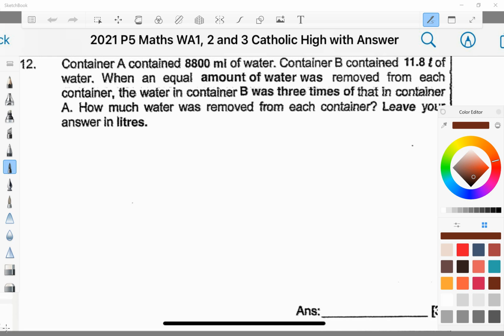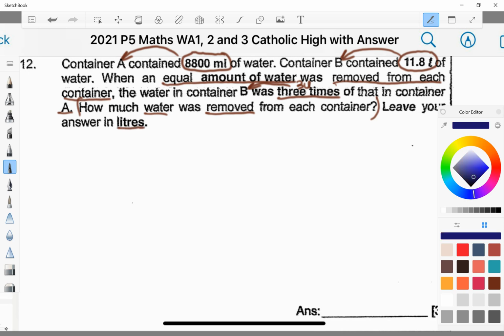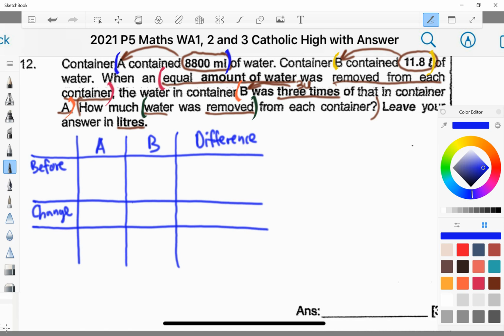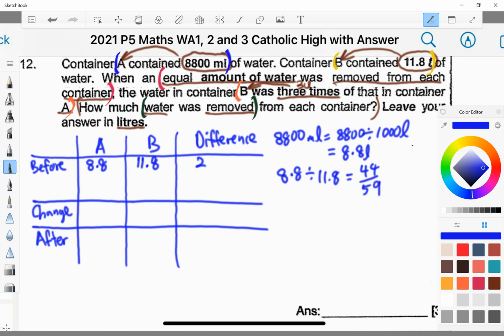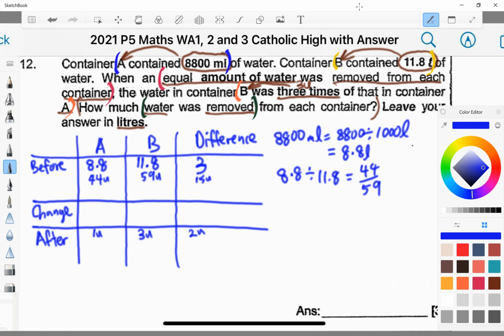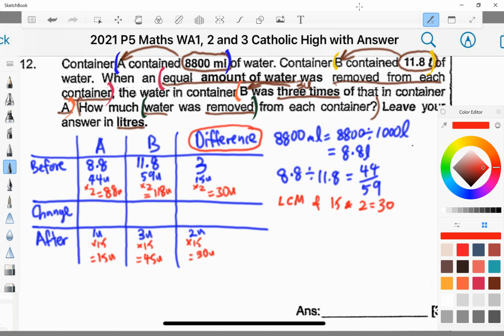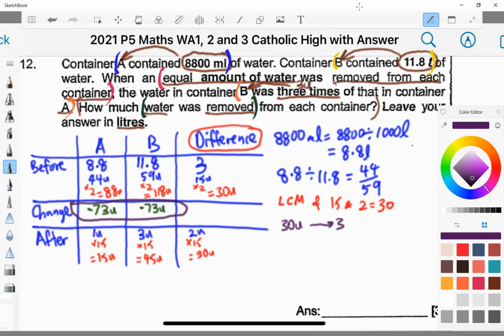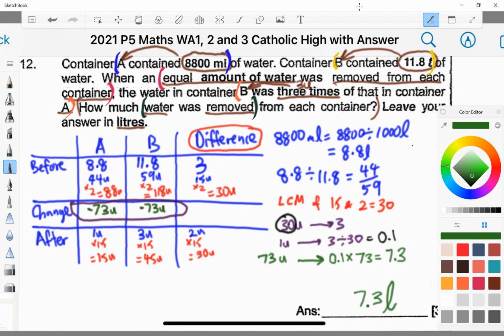Smashing Maths Problems EP14: Difference Unchanged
This is the fourteenth episode of Smashing Maths Problems!